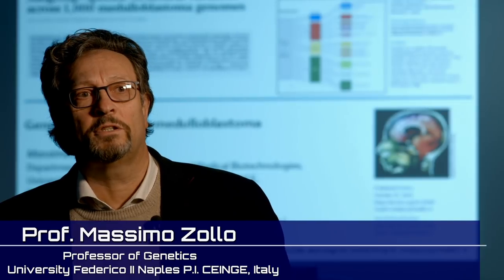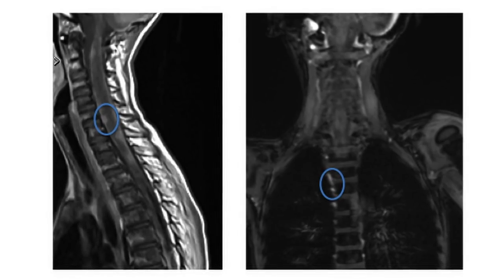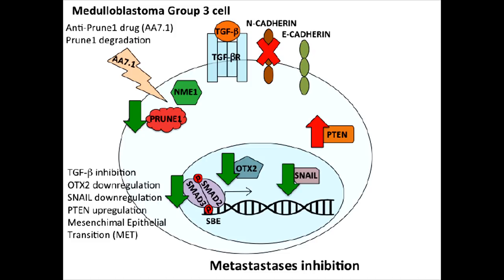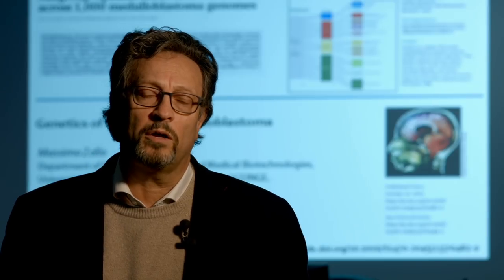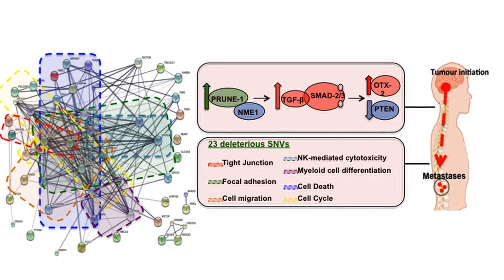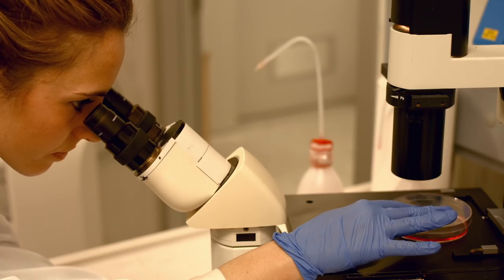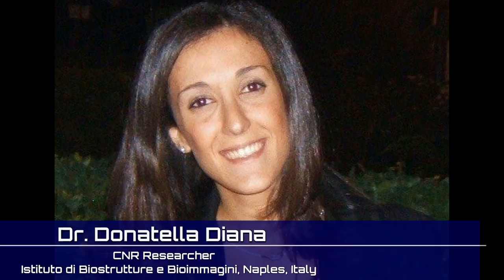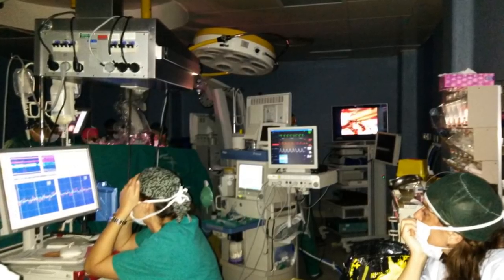Metastatic group 3 medulloblastoma driven by PRUNE1 targeting NME1–TGF-b–OTX2–SNAIL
The molecular events underlying dissemination of group 3 medulloblastoma remain elusive. Ferrucci et al. show that PRUNE1 overexpression enhances the canonical TGF-β cascade, upregulates OTX2 and SNAIL, and inhibits the tumour suppressor PTEN. They describe anti-metastatic properties of an anti-PRUNE1 drug, and identify further deleterious gene variants as therapeutic targets.